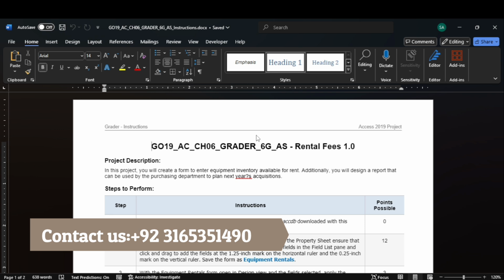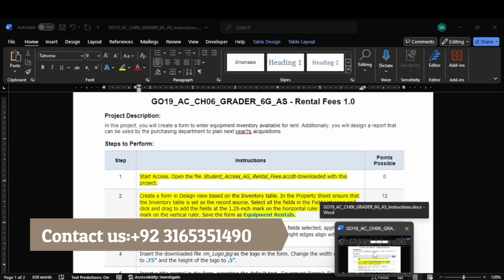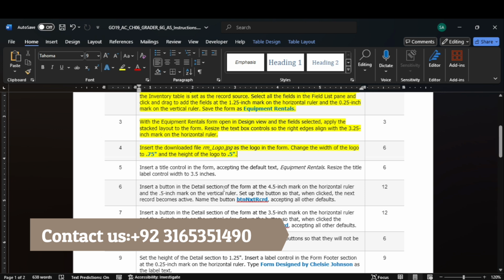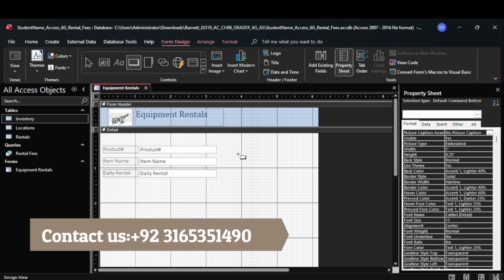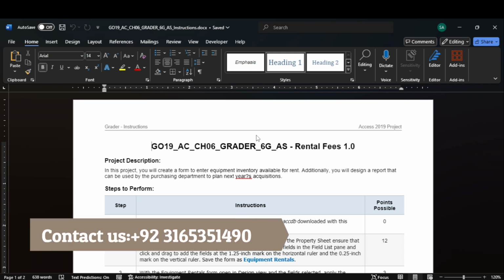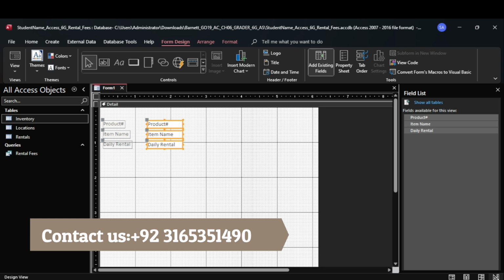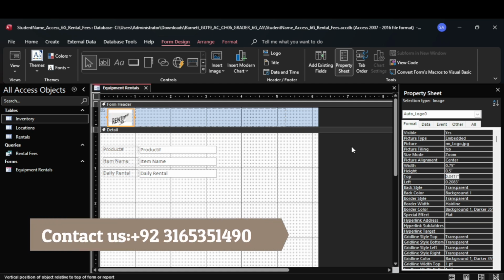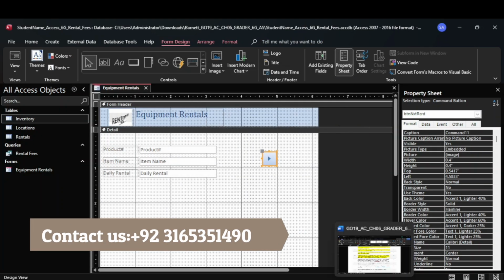GO19_AC_CH06_GRADER_6G_AS - Rental Fees 1.0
We will help you in weekly quizzes, assignments, exams, thesis writing, dissertation writing, Myitlab all courses.

1 Start Access. Open the file Student_Access_6G_Rental_Fees.accdb downloaded with this project.
2 Create a form in Design view based on the Inventory table. In the Property Sheet ensure that the Inventory table is set as the record source. Select all the fields in the Field List pane and click and drag to add the fields at the 1.25-inch mark on the horizontal ruler and the 0.25-inch mark on the vertical ruler. Save the form as Equipment Rentals.
3 With the Equipment Rentals form open in Design view and the fields selected, apply the stacked layout to the form. Resize the text box controls so the right edges align with the 3.25-inch mark on the horizontal ruler.
4 Insert the downloaded file rm_Logo.jpg as the logo in the form. Change the width of the logo to .75" and the height of the logo to .5".
5 Insert a title control in the form, accepting the default text, Equipment Rentals. Resize the title label control width to 3.5 inches.
6 Insert a button in the Detail section of the form at the 4.5-inch mark on the horizontal ruler and the .5-inch mark on the vertical ruler. Set up the button so that, when clicked, the next record becomes active. Name the button btnNxtRcrd, accepting all other defaults.
7 Insert a button in the Detail section of the form at the 3.5-inch mark on the horizontal ruler and the .5-inch mark on the vertical ruler. Set up the button so that, when clicked the previous record becomes active. Name the button btnPrvRcrd, accepting all other defaults.
8 Change the properties of the next record and previous record buttons so that they will not be tab stops in the form. Close the Property Sheet.
9 Set the height of the Detail section to 1.25". Insert a label control in the Form Footer section at the 0.25-inch mark on the horizontal ruler. Type Form Designed by Chelsie Johnson as the label text.
10 View the Equipment Rentals form in Form view, and add the following new record:

Product# 9350
Item Name 36-inch Magnet Push
Daily Rental 15.00

Save and close the form.
11 Using the Report Wizard, create a report based on the Rental Fees Query. Add all of the fields to the report (in the existing order). Sort the records in ascending order by City and then by Rental Date. Change the orientation of the report to landscape. Name the report Equipment Rental Summary, accepting all other defaults.
12 View the report in Design view. Select all of the controls in the Report Header and Page Header sections of the report, and then change the font color to Purple, Accent 4, Darker 25%.
13 In the Page Footer section, change the width of the Page # control so that the right edge aligns with the 9.5-inch mark on the horizontal ruler.
14 Resize the City text box control and label control to 2.25". Resize the Days Rented text box control and label control to .875". Move the controls so there are two dots between the columns. Resize the report to 10 inches wide.
15 Modify the Page Footer by adding Prepared by Chelsie Johnson on (followed by a space) before Now(). Widen the control to the 5-inch mark on the horizontal ruler. Switch to Print Preview. Save the report.
16 Save the database. Close the database, and then exit Access. Submit the database as directed.